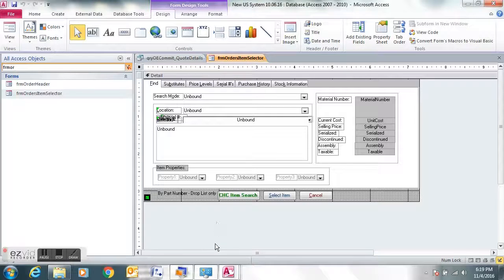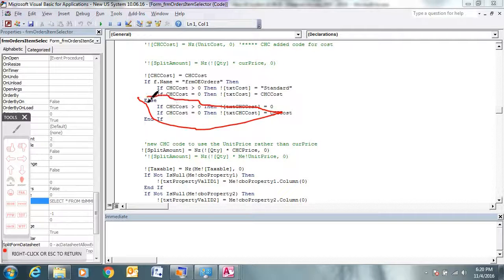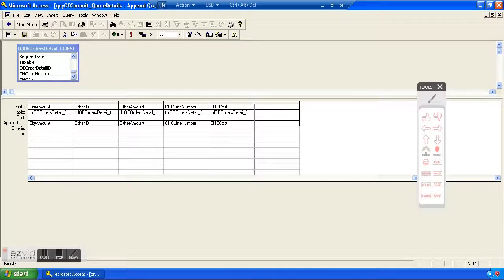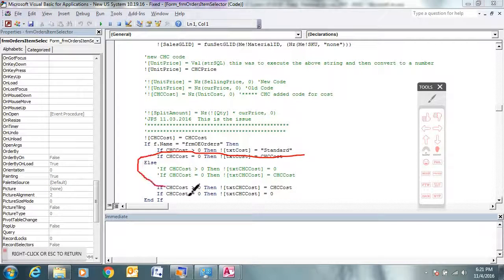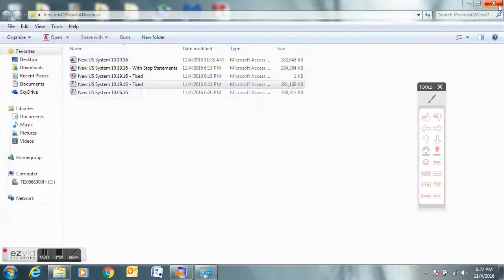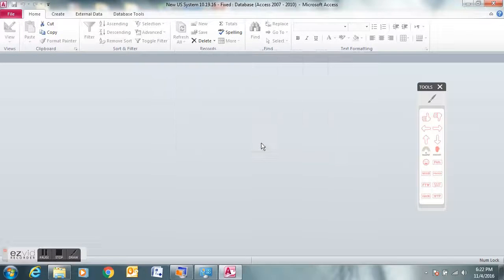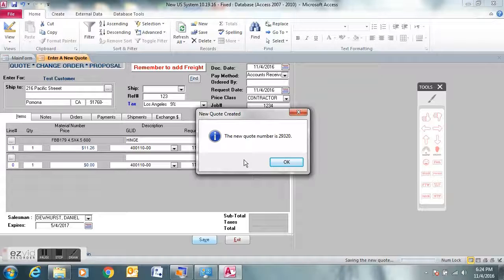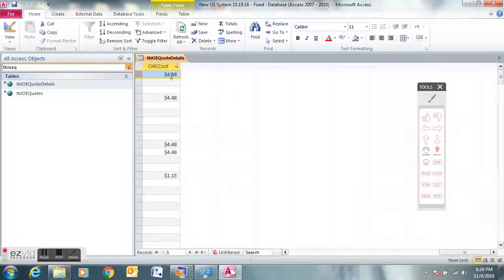Part 4 Quotes